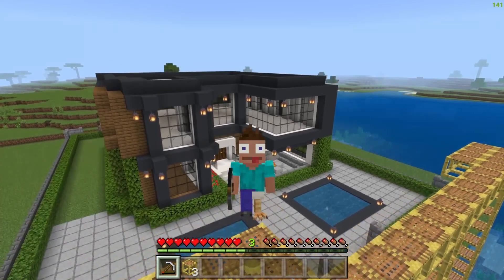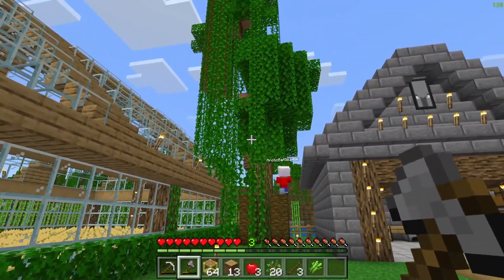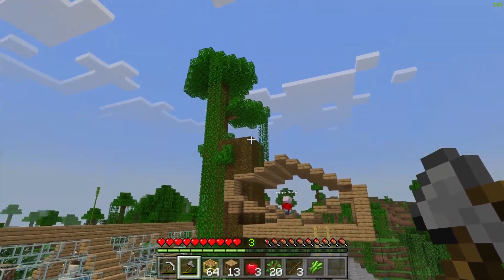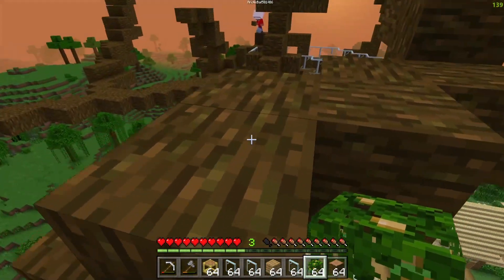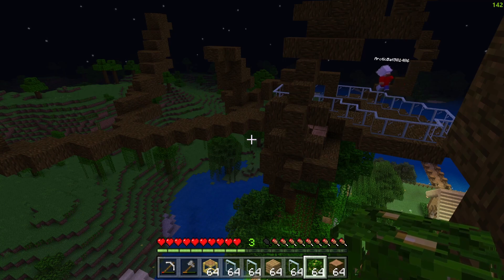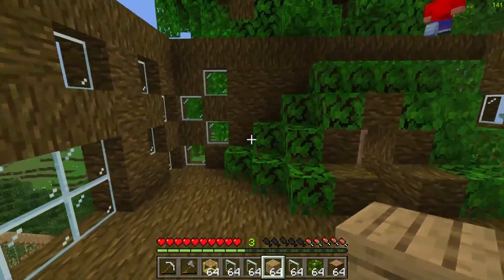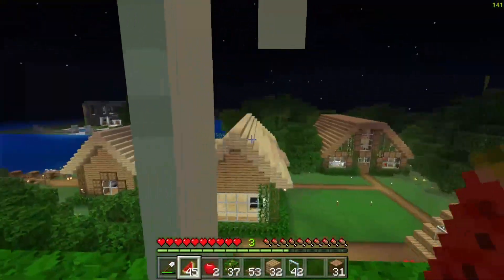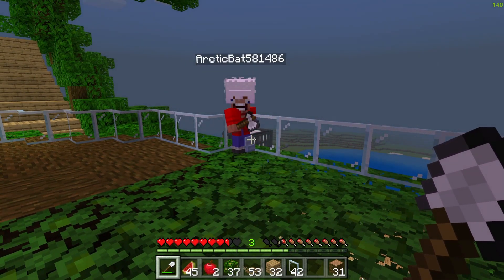Jaw-Dropping Tree House and Unbelievable View in Minecraft!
Hi everyone in this video we will be building a new Tree House! With a Awesome View!